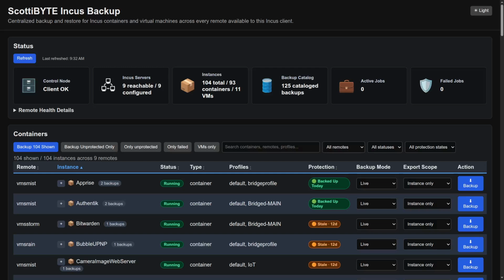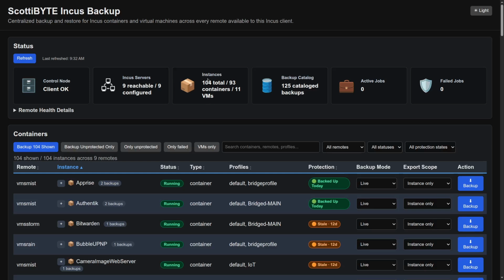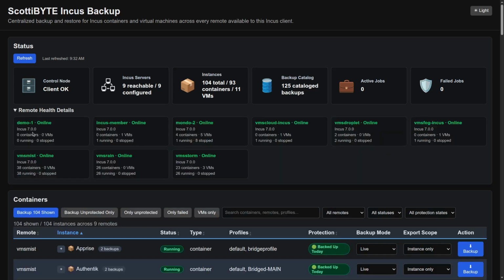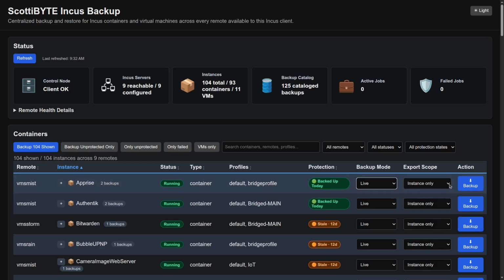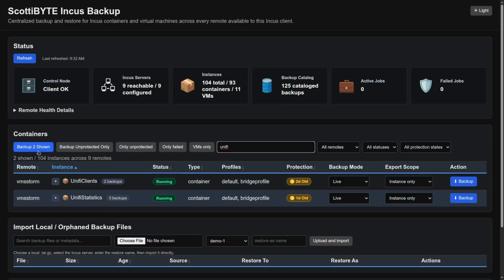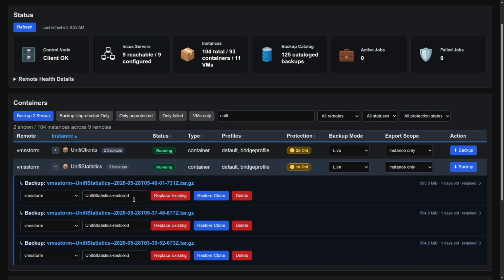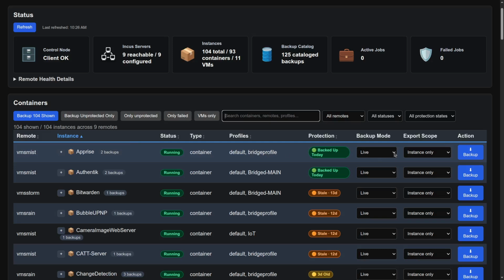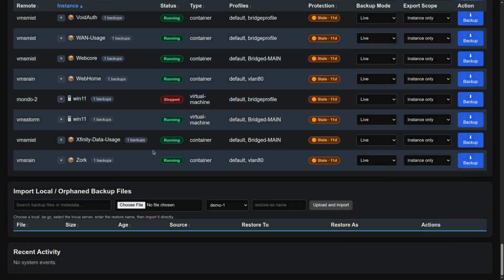Incus Backup Utility v1.0 Release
This is a features review of the ScottiBYTE Incus Backup utility v1.0.  I released v0.5.0 on May 16th and if you want to know how to install it, go back to that presentation.